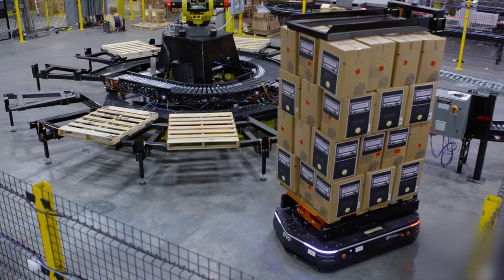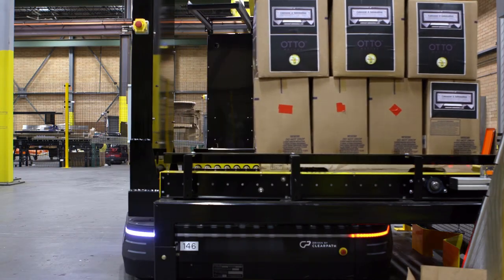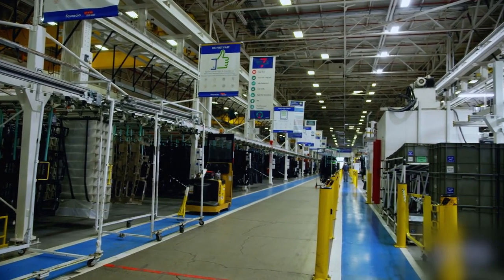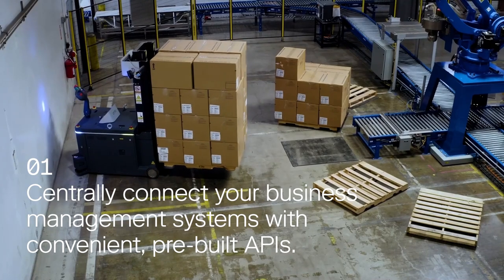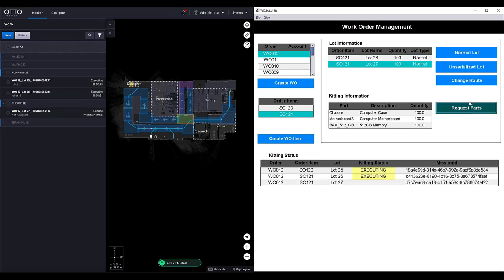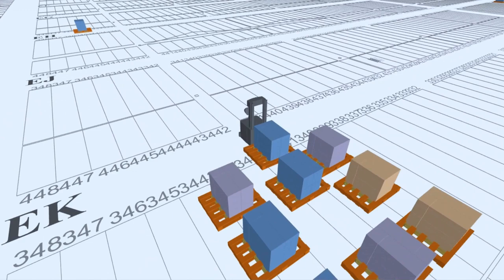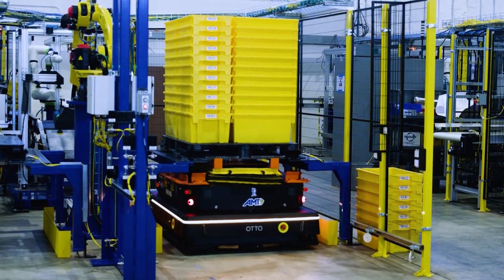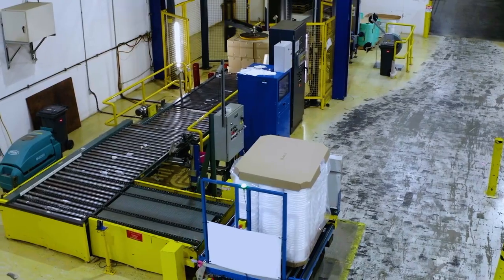How centralized AMR integrations transform material handling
A sophisticated AMR software suite, capable of centrally integrating with existing software, hardware and other material handling equipment, is integral to your systems efficiency and uptime. To learn about AMR integrations, join our A sophisticated AMR software suite, capable of centrally integrating with existing software, hardware and other material handling equipment, is integral to your systems efficiency and uptime. To learn about AMR integrations, watch our on demand webinar